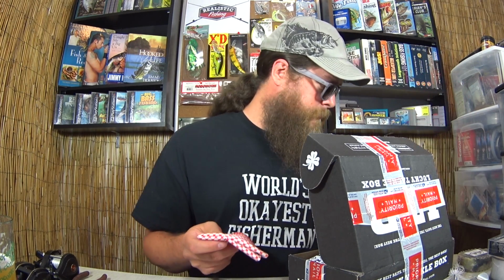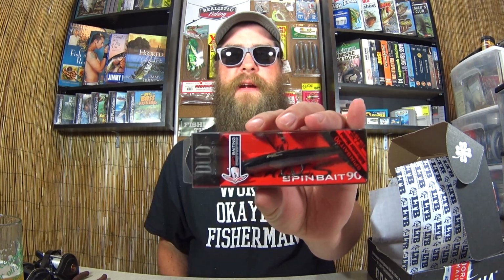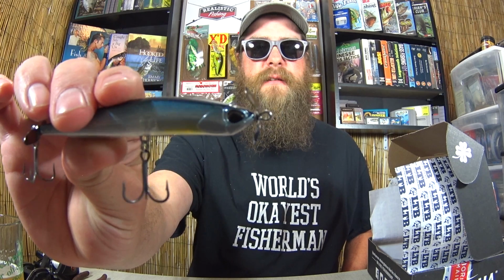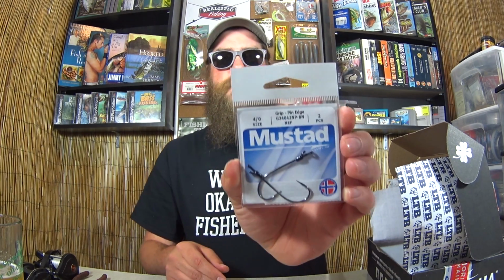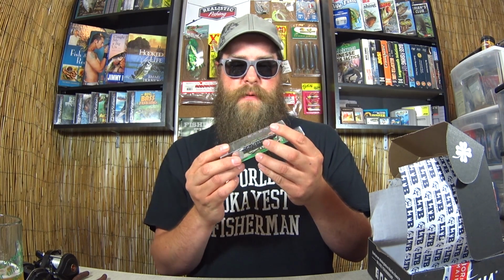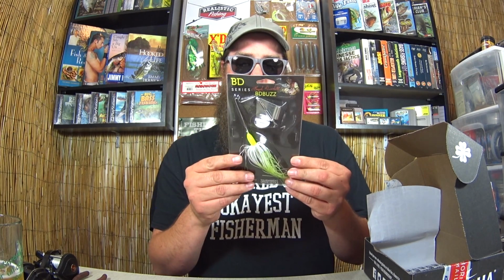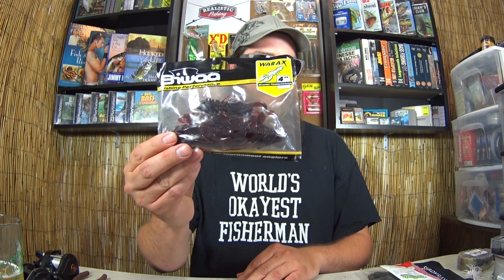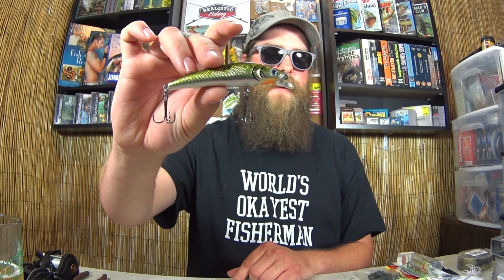My First LTB Unboxing - Lucky Tackle Box From BassFinatic432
Can YouTube help me become a better fisherman? In this episode I am doing my first LTB unboxing! I won this giveaway Lucky Tackle Box from Nikki at BassFinatic432. The box included a few jerkbaits, a spy bait, some soft craws, and wacky worms. She also sent me a pair of sunglasses!  Special thanks to fellow Youtube angler Nikki @ BassFinatic432! Be sure to go check her out and show her some love. Tell her Realistic Fishing sent ya!